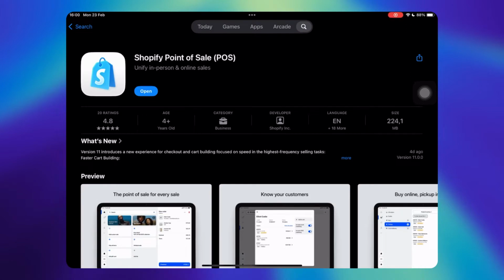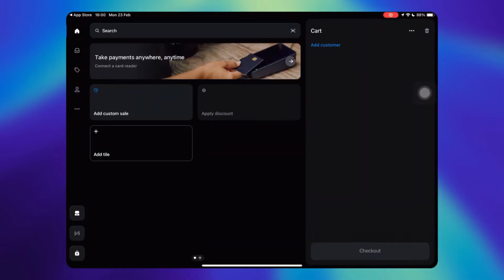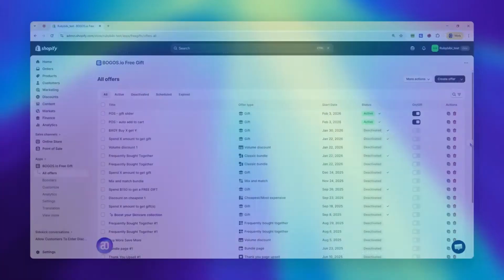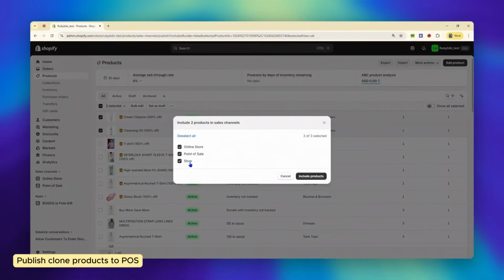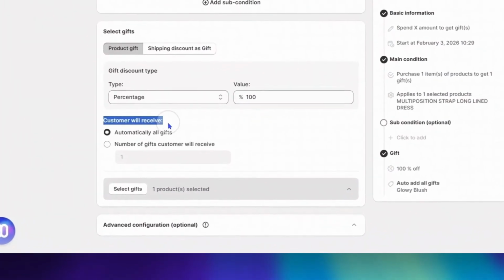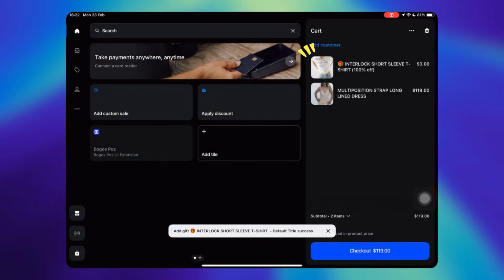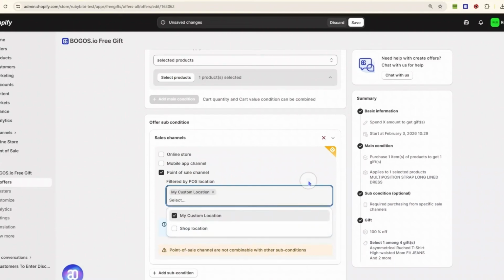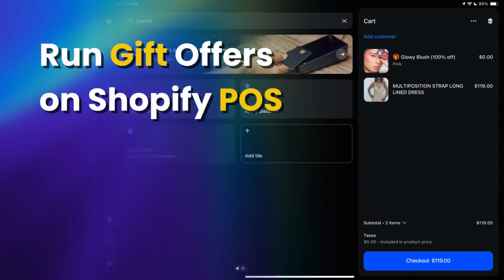How to add Free gift with purchase on Shopify Point of Sales (POS) | BOGOS: Free Gift Bundle Upsell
In this video, you’ll Learn how to use BOGOS: Free Gift Bundle Upsell app to:
- How to automatically add gift to a Point of Sales (POS) cart, or let customers choose the gift they want on Shopify POS
- How to run GWP promotions only on the Point of Sales (POS) channel or specific retail store locations
- How to manage gift inventory for Point of Sales (POS) gifts

🧡BOGOS: Free Gift Bundle Upsell is a highly recommended promotion app for setting up Free Gift With Purchases, Discounts, Upsell, and Bundles!

🕐 TIMESTAMPS

00:00 How Gift offer works on Shopify POS using BOGOS app
00:10 Set up BOGOS app on Shopify POS
00:47 Add Gifts to an Order on Shopify POS
01:41 1. Automatically Add Gifts to POS Cart
02:06 2. Choose Gifts From A List
02:38 Run GWP Only on POS Channel or Specific Stores
03:06 Manage Gift Inventory on Shopify POS